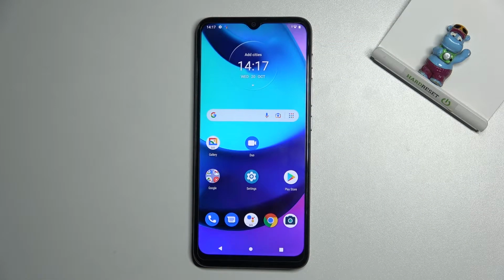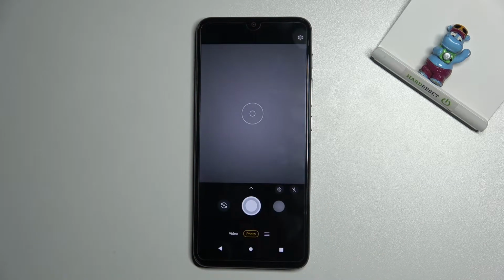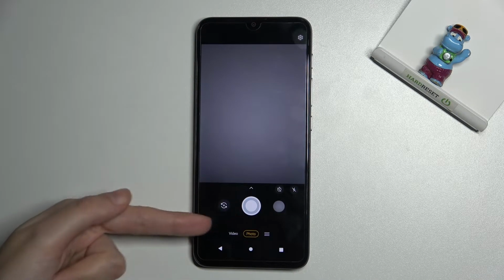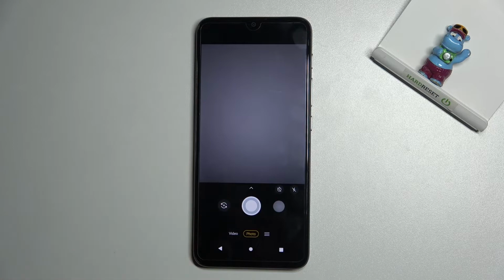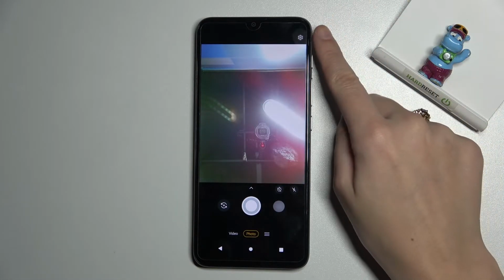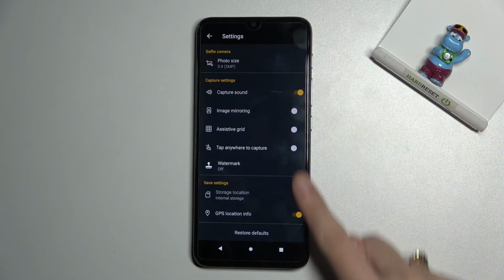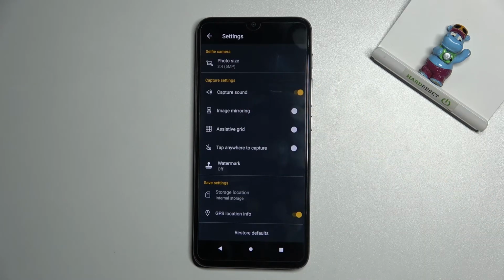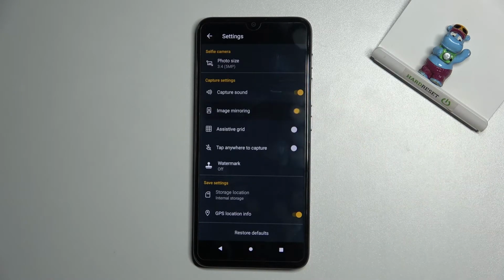How to Manage Mirror Effect in MOTOROLA Moto E20 – Camera Reflection Option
If you’d like to manage mirror effect in MOTOROLA Moto E20, then let’s check above tutorial! In this video we’ll show you how to find options responsible for mirror effect and what to do to turn it off or on. By leaving it on your device will reflect the reality and display everything differently. So let’s follow all shown steps and decide which effect is more appealing for you.

How to Turn Off Mirror Effect Camera in MOTOROLA Moto E20? How to Disable Mirror Effect Camera in MOTOROLA Moto E20? How to Switch Off Mirror Effect Camera in MOTOROLA Moto E20? How to Remove Mirror Effect Camera in MOTOROLA Moto E20? How to lock Mirror Effect Camera in MOTOROLA Moto E20?